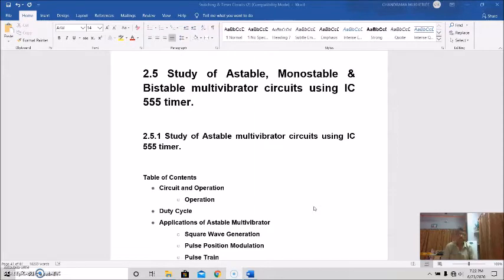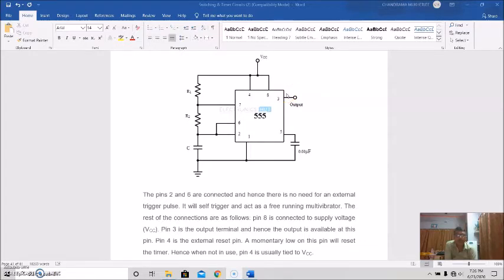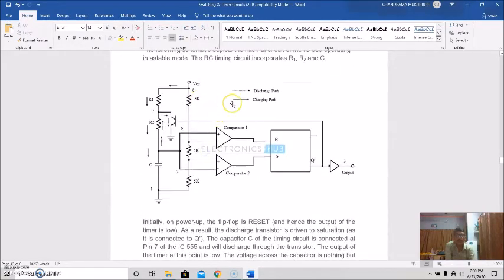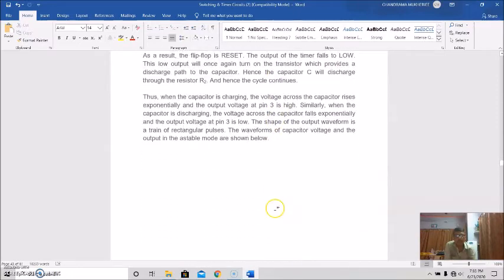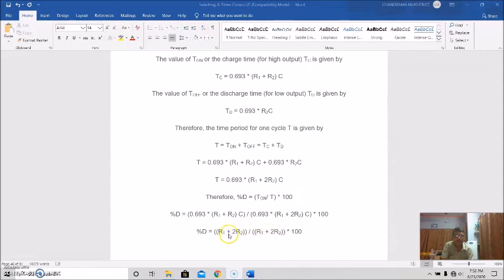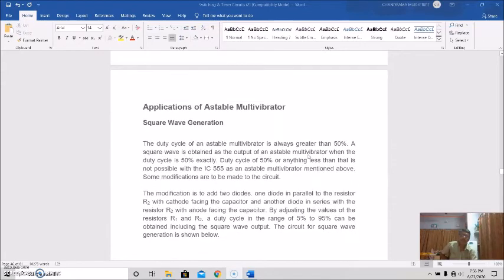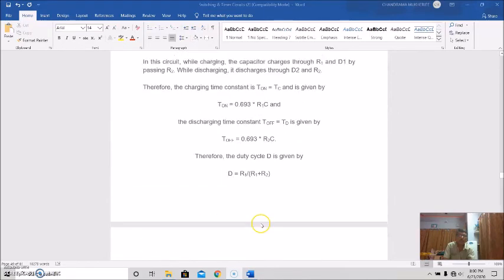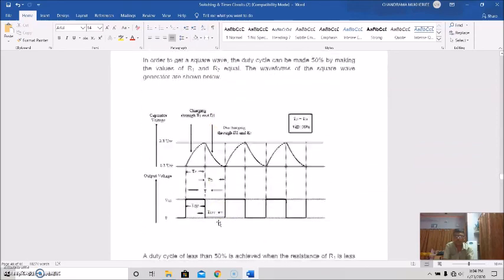Power Electronics and Drives Lecture - 11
Astable Multivibrator Circuit using IC 555 Timer